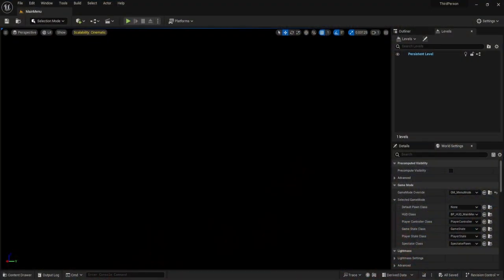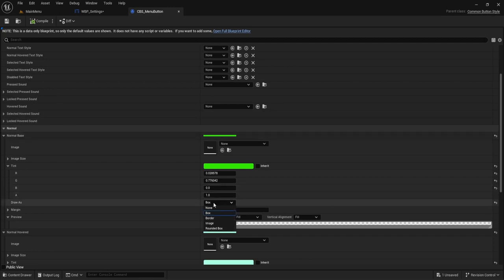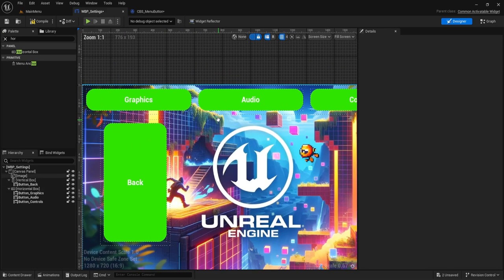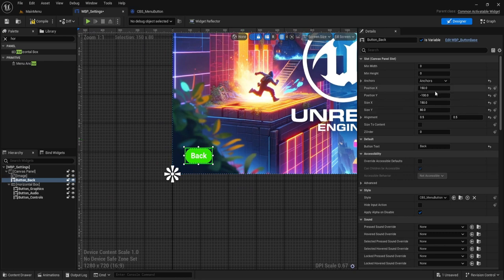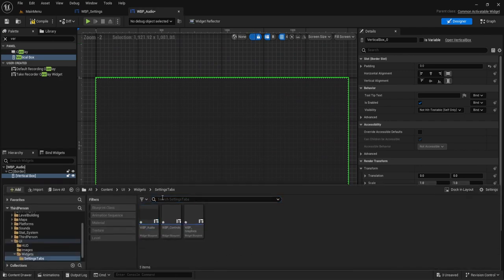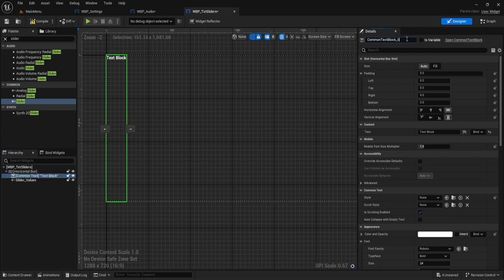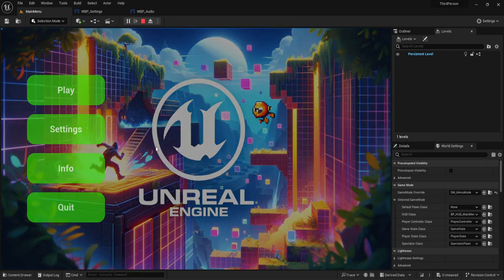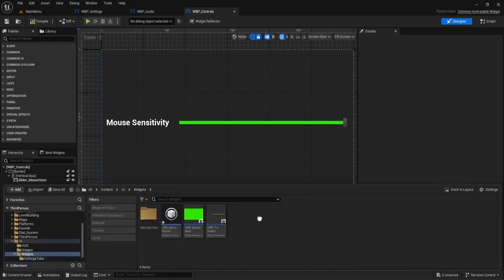UE5 - Create an Unreal Engine Settings Menu (Part 1 of 2): Set up UI Widgets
Dive into Unreal Engine 5 with this 40-minute tutorial on designing a settings menu, featuring tabs for Audio, Controls, and Graphics. We'll cover the ins and outs of UE5's Common UI, showing you how to craft each tab using the engine's versatile UI widgets. This session focuses on UI elements, laying the groundwork for functionality in upcoming videos. Perfect for looking to elevate your project's user interface.

Chapters:
0:00 Introduction
1:15 Game Plan
1:56 Adjust the Settings Widget
7:48 Audio Tab Widgets
19:33 Debug Audio Tab
20:46 Control Tab Widgets
26:13 Debug Control Tab
27:12 Graphics Tab Widgets
35:49 Debug Graphics Tab
38:00 More Graphic Tab Widgets
41:32 Outro